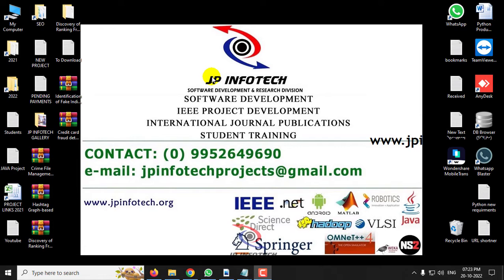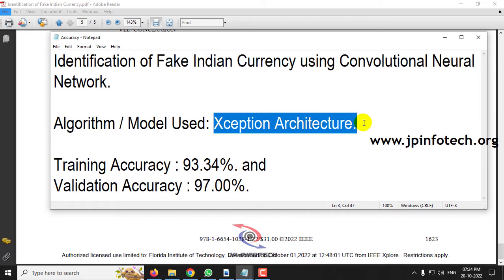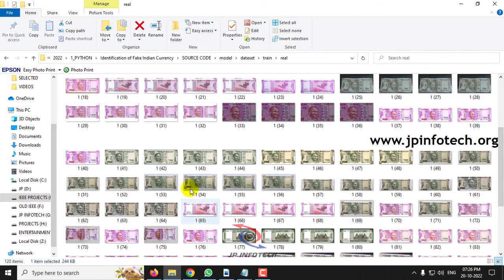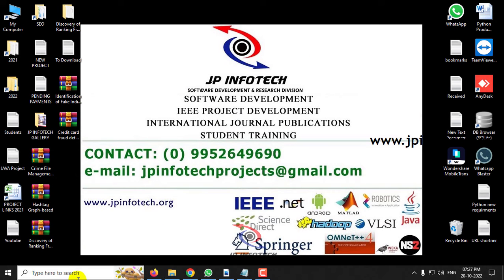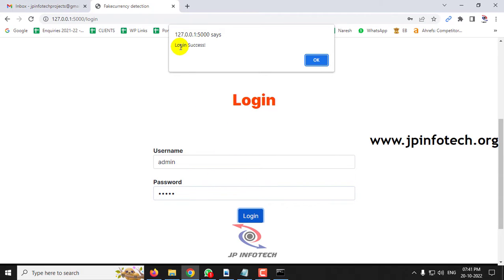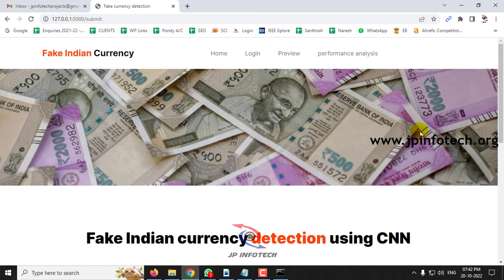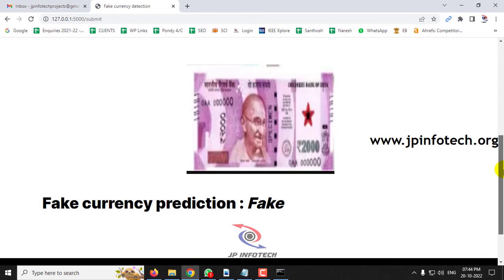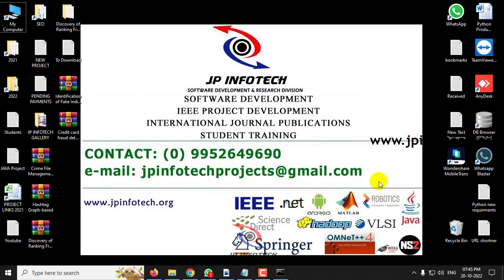Identification of Fake Indian Currency using Convolutional Neural Network | Python IEEE Project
Identification of Fake Indian Currency using Convolutional Neural Network | Python Final Year Project.

📌Project Title: Identification of Fake Indian Currency using Convolutional Neural Network.
💡Implementation Code: Python.
🚀Algorithm / Model Used: Xception Architecture.
🌐Web Framework: Flask.
🖥️Frontend: HTML, CSS, JavaScript.
💰Cost (In Indian Rupees): Rs.5000/.

IEEE Base paper Abstract:
The progression of shading printing innovation has expanded the rate of Fake currency copying notes on a large scale. Albeit electronic monetary exchanges are turning out to be more popular and the utilization of paper cash has been diminishing as of late, banknotes still remain in distribution attributable to their dependability and straight forwardness in use. Few years ago, the printing should be possible in a printing-houses, yet presently anybody can print a money paper with most extreme exactness utilizing a straightforward laser printer. As an outcome, the issue of duplicate currency rather than the authentic ones has been increases generally. India had reviled the problems like defilement and dark cash and fake of money notes is likewise a big issue to it. To handle this problem, a deep learning-based framework is proposed to identify the fake Indian currency. The MATLAB tool has been used to identify the fake currency. The outcome will classify whether the Indian currency note is Real or Fake.

REFERENCE:
R. Sumalatha, B. Jayanth Reddy, T. Venkat Ram Reddy, “Identification of Fake Indian Currency using Convolutional Neural Network”, 2022 6th International Conference on Computing Methodologies and Communication (ICCMC), IEEE Conference, 2022.